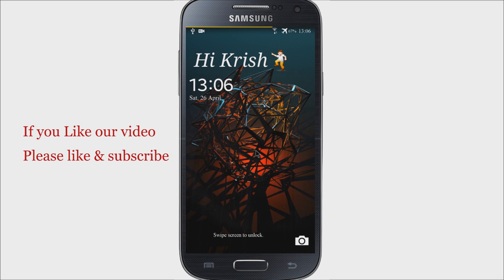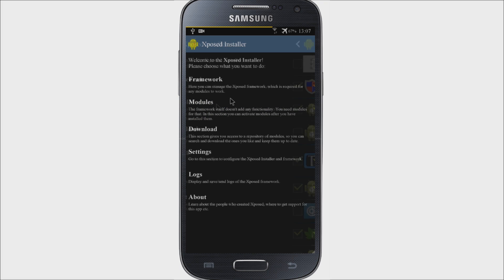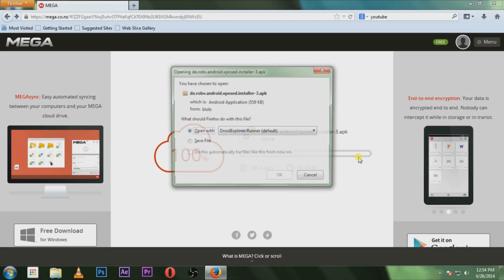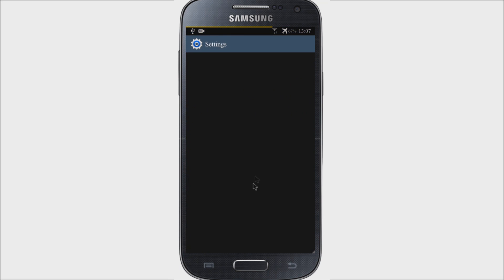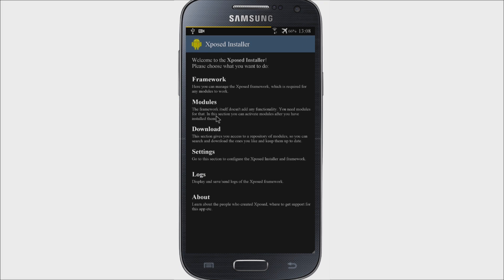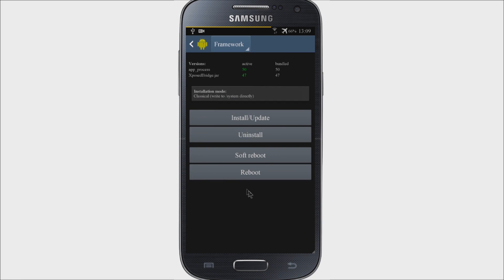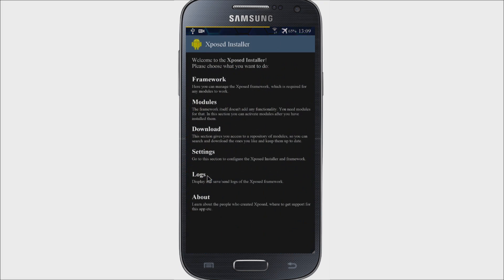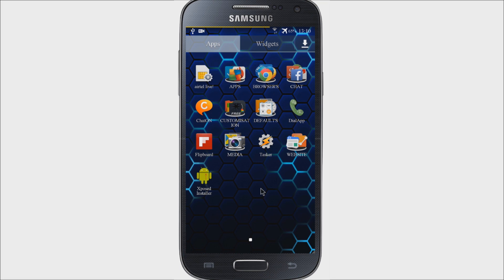Xposed Framework (How to install) Basic tutorial on Android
Learn how to install Xposed Framework on Android devices

List of best Modules:
*Boot Manager
*DoubletTapToSleep
*Greenify
*Wanam Xposed
*Xuimod
*YouTube AdAway
*Untimate Dynamic Navbar
*Immerse Me
*GravityBox
*Ios7 X
*XQuickSettingsToggles